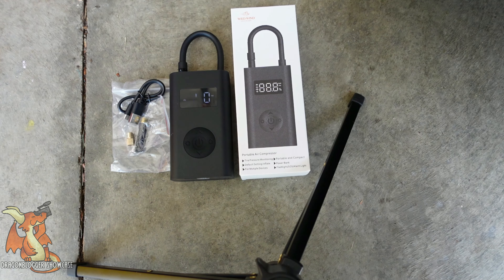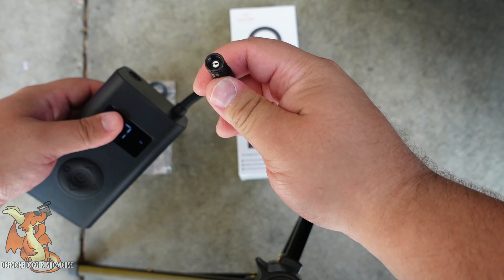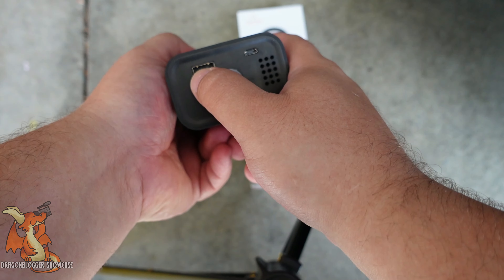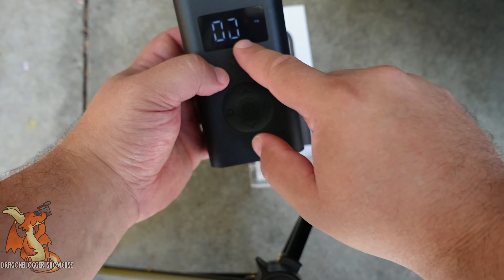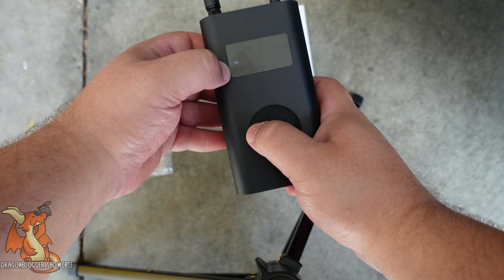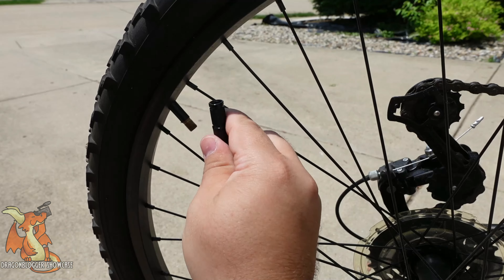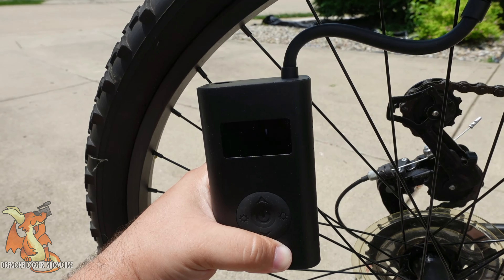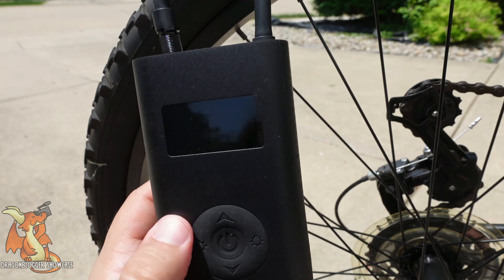Showcasing Wild Wind Cordless Portable Tire Inflator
This portable air compressor is cordless and has an LCD screen. Ideal for inflating cars, bikes, and balloons!